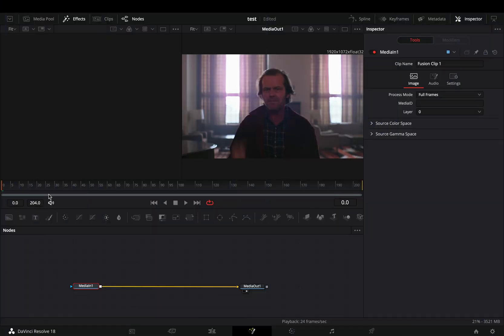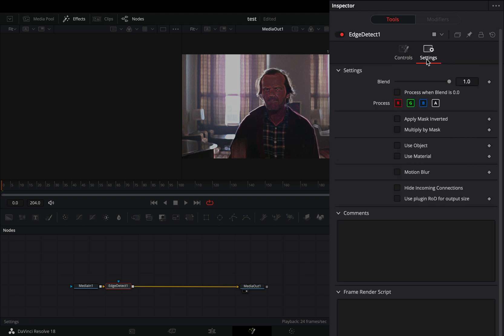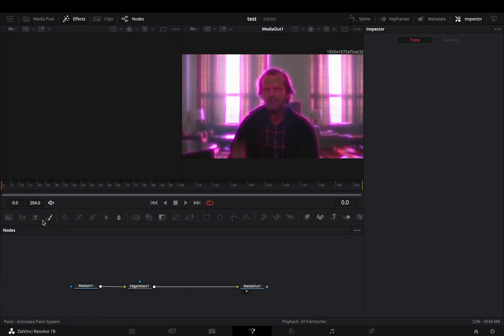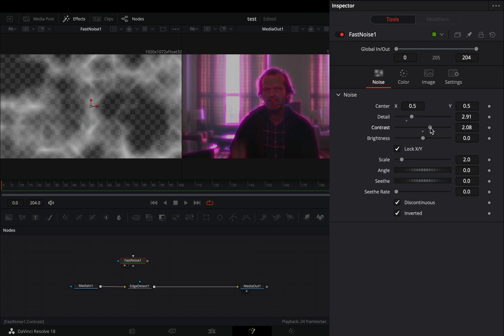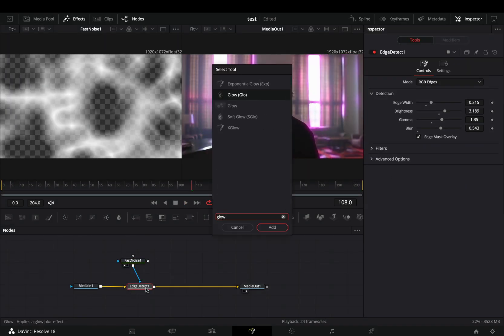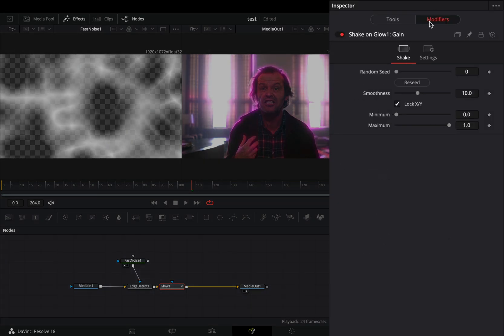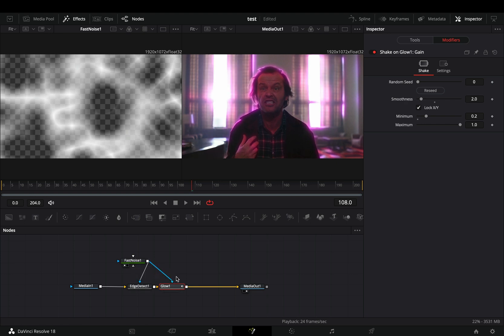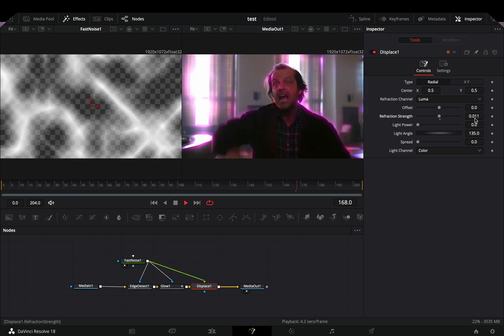The Edge Distortion Effect | DaVinci Resolve 18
How to make the edge distortion effect in davinci resolve fusion page

you can send them here :

BTC : 1Ecg6F8UnFHnVxsKhbkecqtge11vBhqS5
ETH : 0xB643C1C8B6C75bcB3426F40f8514CB89Fc294abC